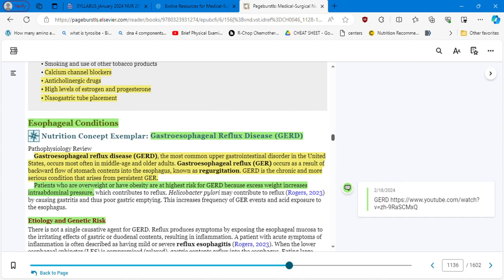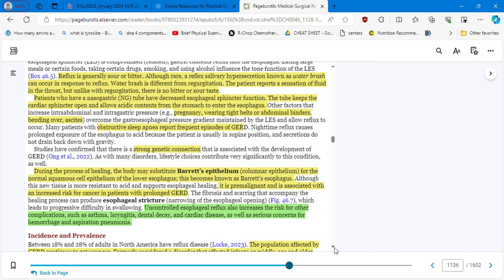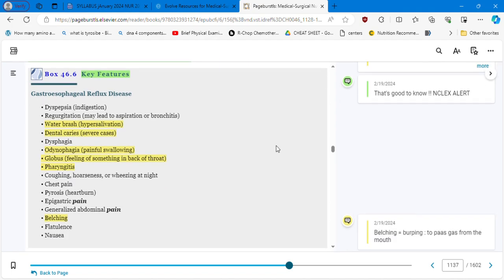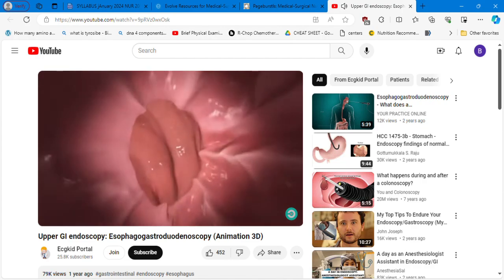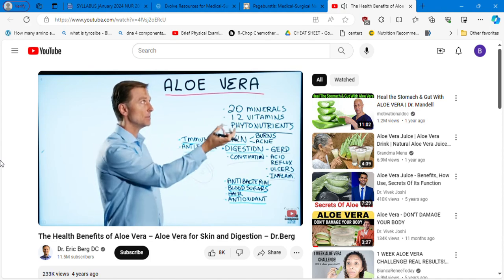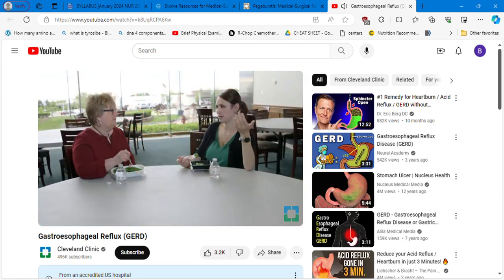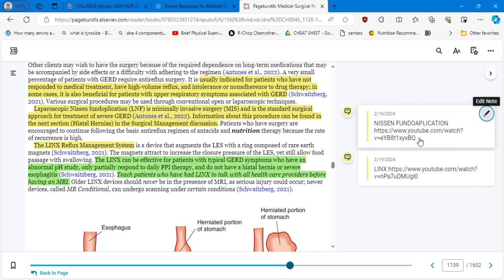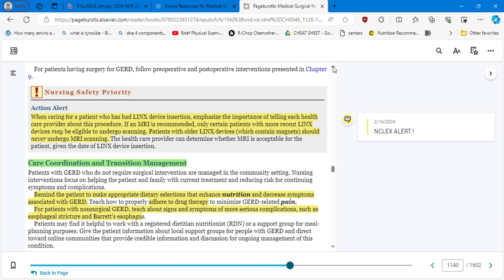46/49 CONCEPTS OF CARE FOR PTS W/ORAL CAVITY & ESOPHAGEAL CONDITIONS PART 2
The Health Benefits of Aloe Vera – Aloe Vera for Skin and Digestion – Dr.Berg (By Dr. Eric Berg)